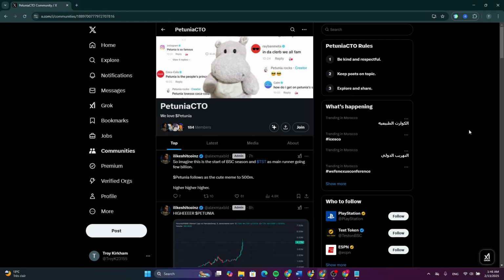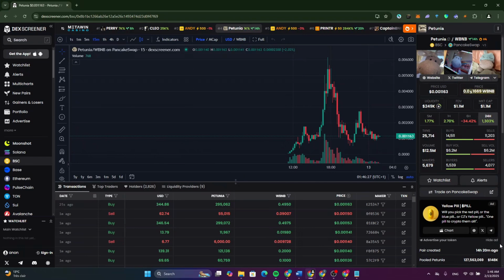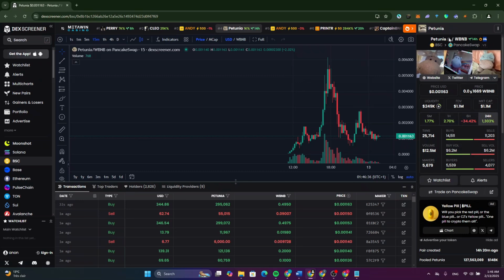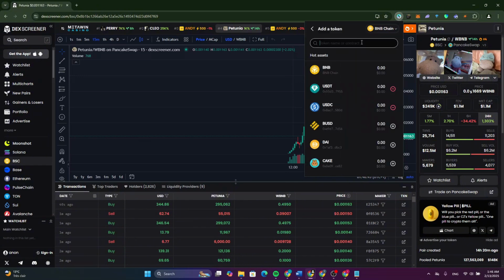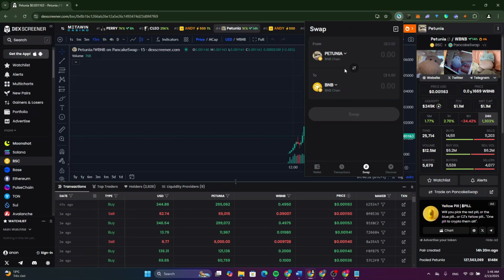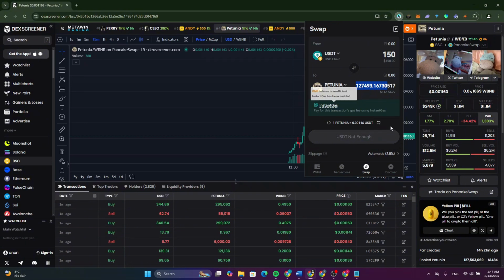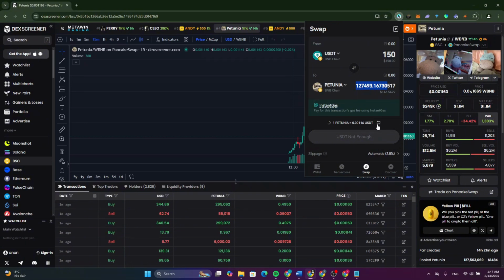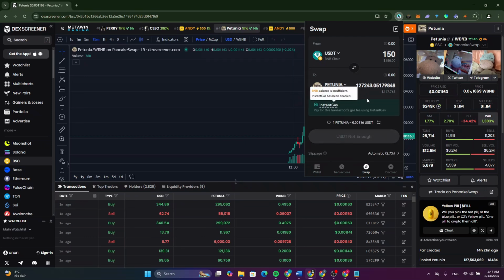How To BUY $Petunia - Petunia TOKEN CRYPTO COIN IN 60 SECONDS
Learn How To BUY $Petunia - Petunia TOKEN CRYPTO COIN . This video will cover everything that you need to know and help you solve your problem quickly.
Stay till the end of the video to find out How To BUY $Petunia - Petunia TOKEN CRYPTO COIN.

Did you learn How To BUY $Petunia - Petunia TOKEN CRYPTO COIN ?

Do you want to see another video about How To BUY $Petunia - Petunia TOKEN CRYPTO COIN ?

Did you enjoy How To BUY $Petunia - Petunia TOKEN CRYPTO COIN ?